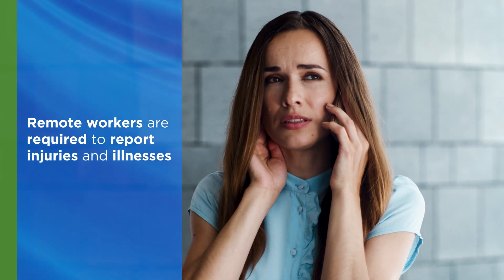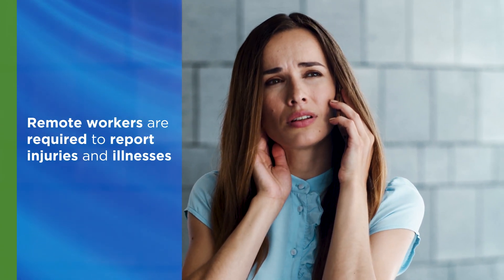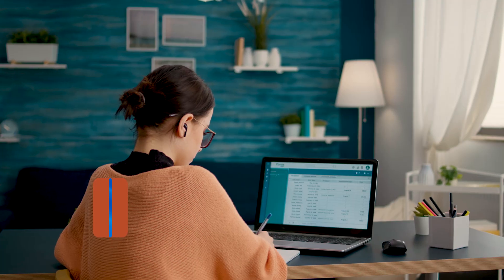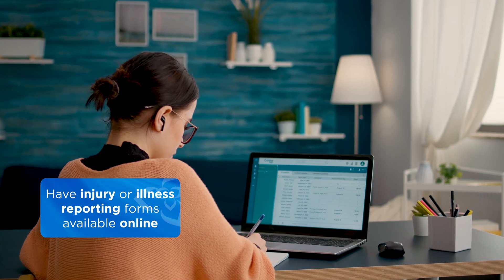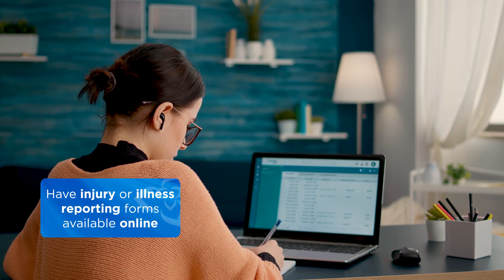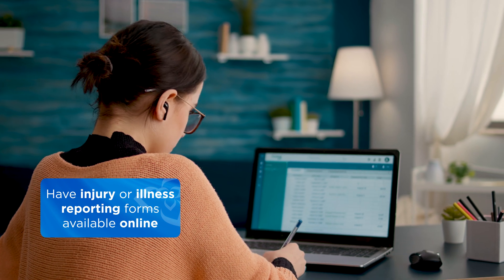If a remote worker is injured at home, what paperwork does the employer need to complete?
Has your workforce gone remote? Watch this quick safety tip to ensure employees know how to report  injuries experienced at home.